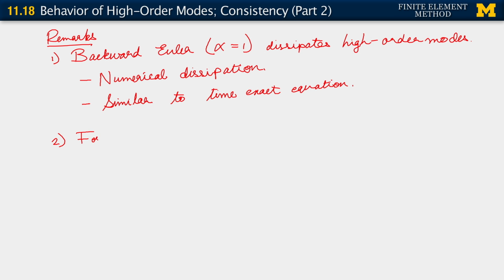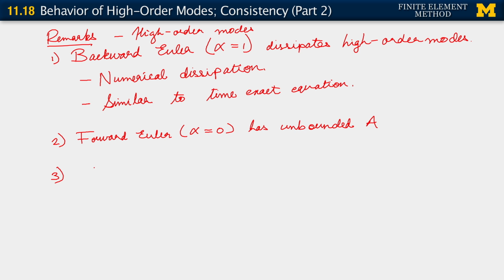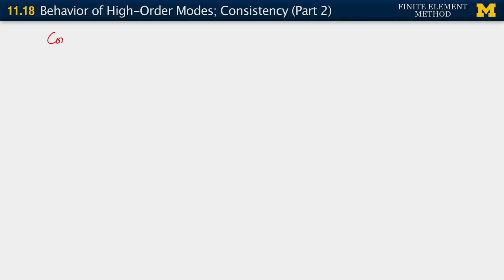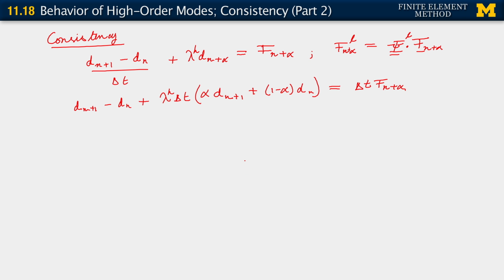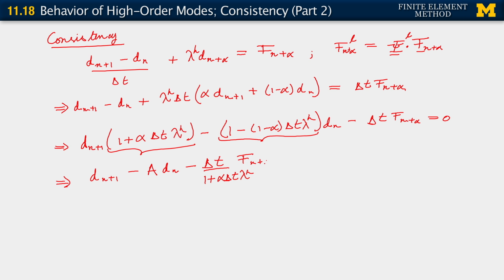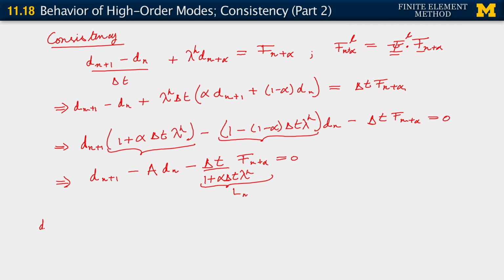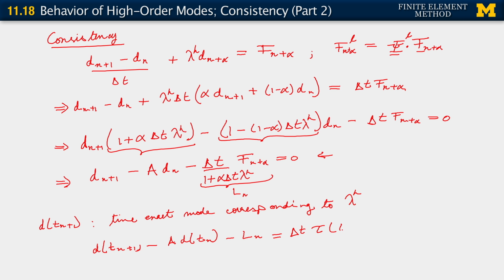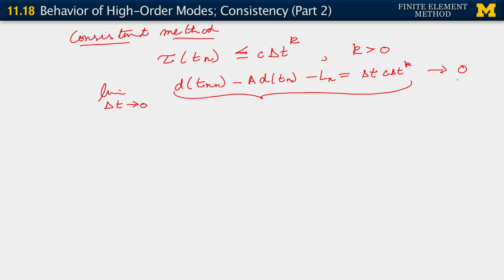11.18. Behavior of Higher-Order Modes; consistency (Part 2)